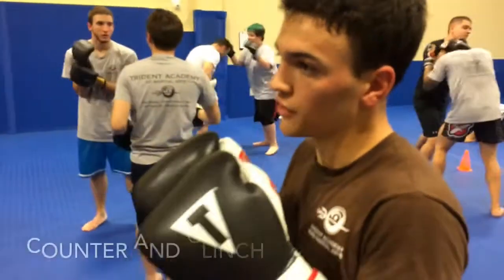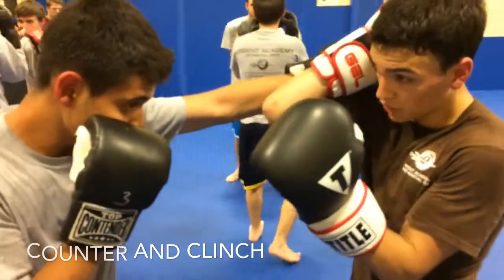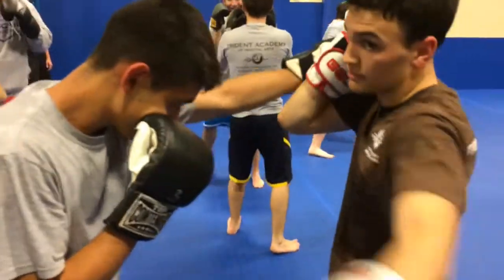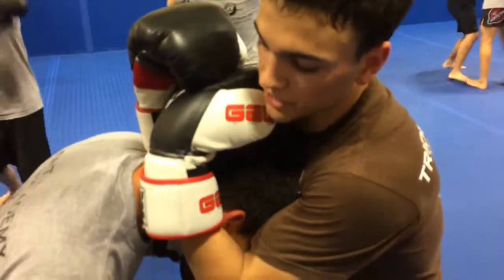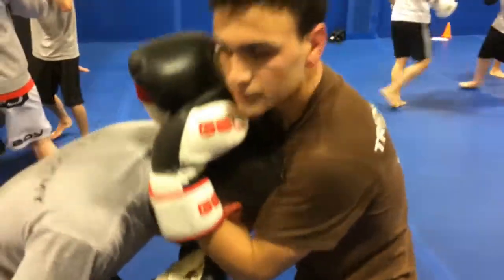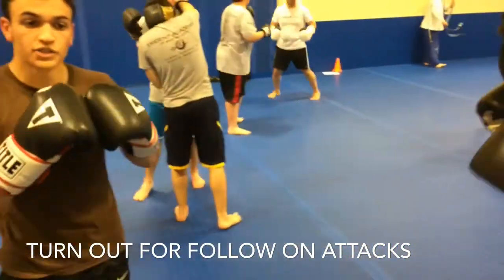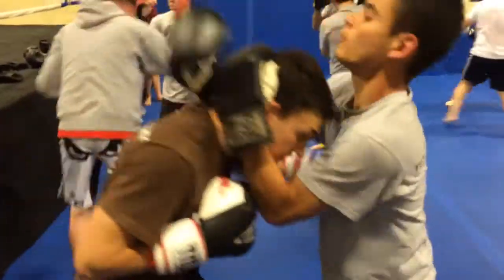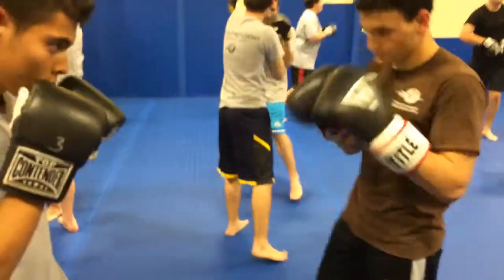How to Achieve the Muay Thai Clinch | Thai Boxing Woodbridge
Thai Boxing Woodbridge and Mixed Martial Arts MMA training also called Muay Thai